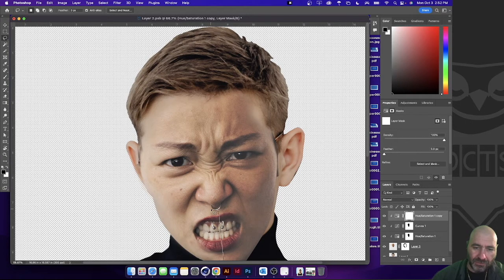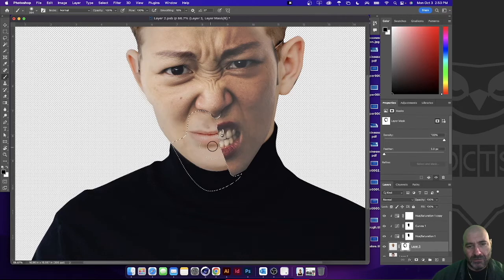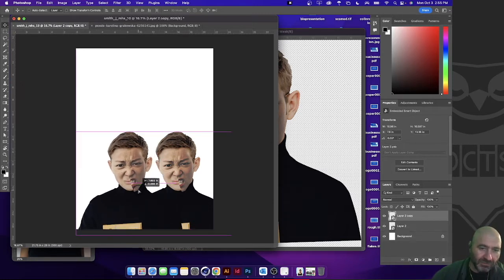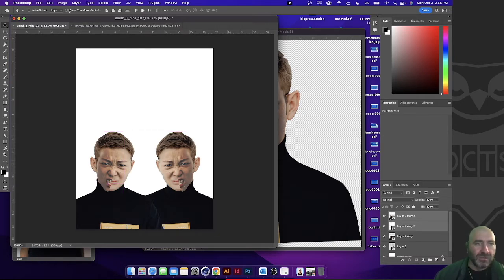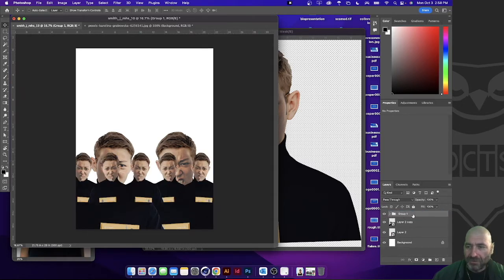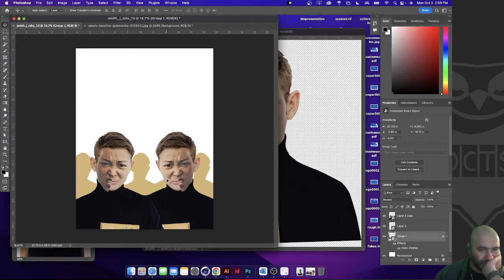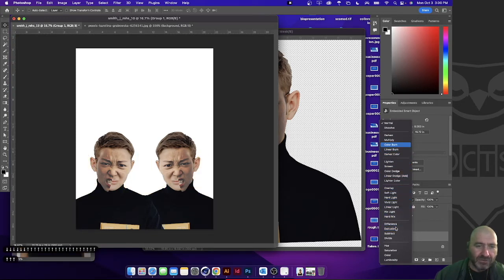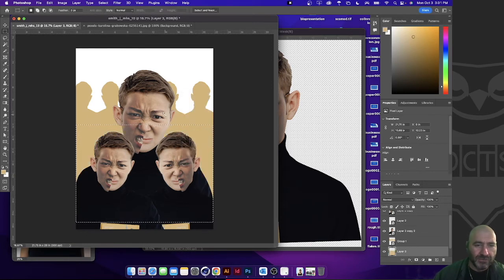Photoshop Image Manipulation pt 2